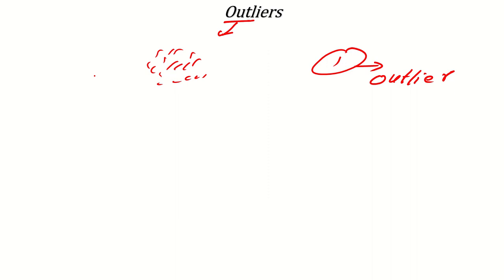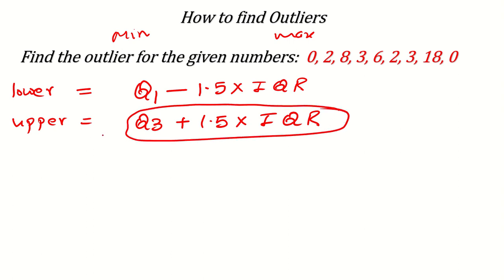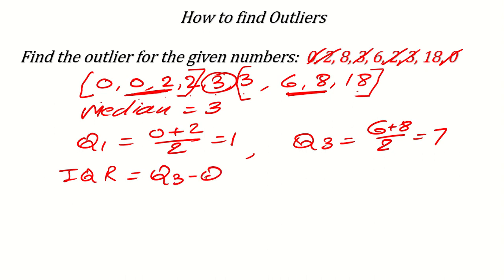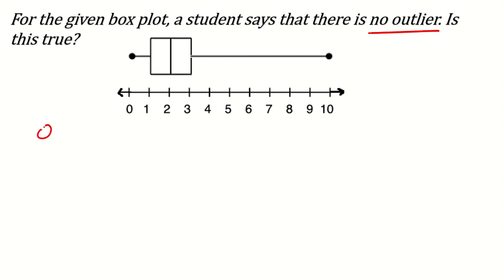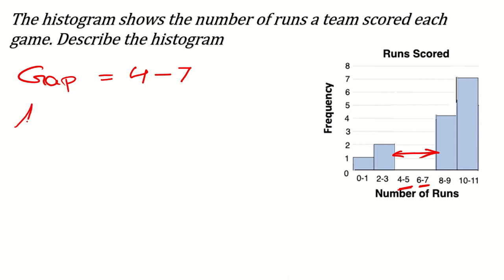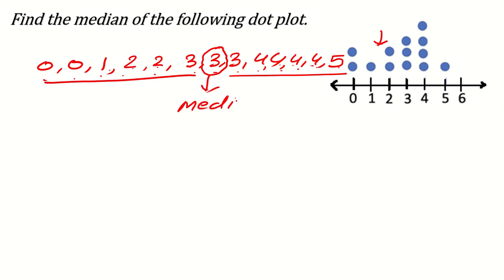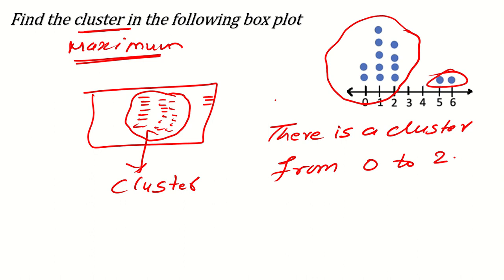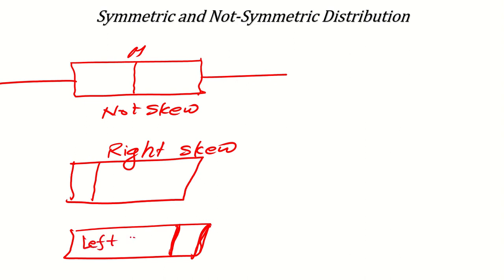EOT 3 - Grade 6 - Statistical Measures - Part 3 - End of Term Exam - Mathematics with Shivesh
This video explains about the outlier, cluster and histogram.